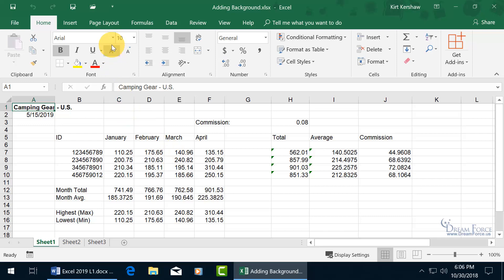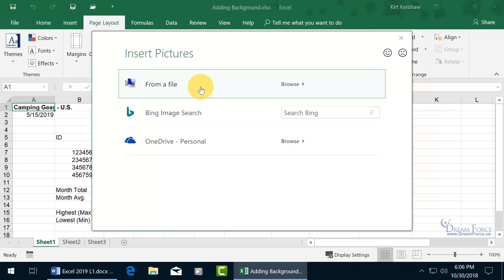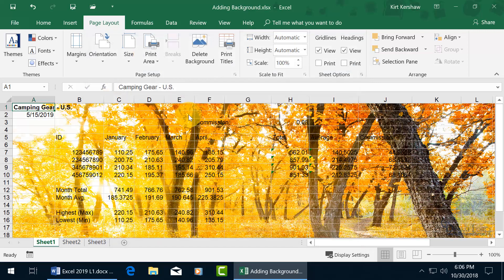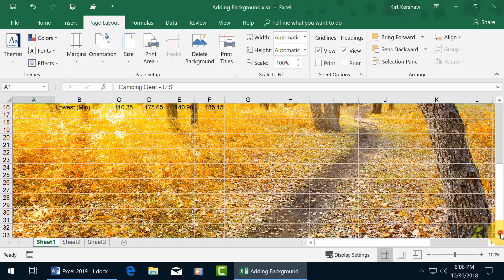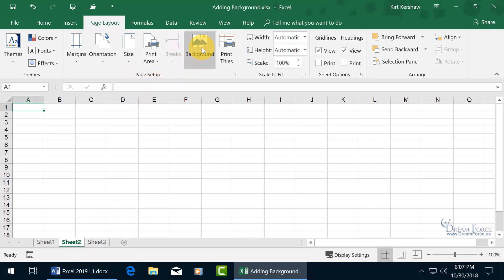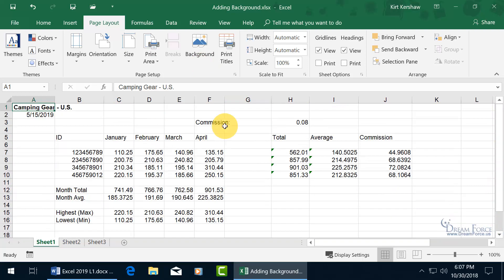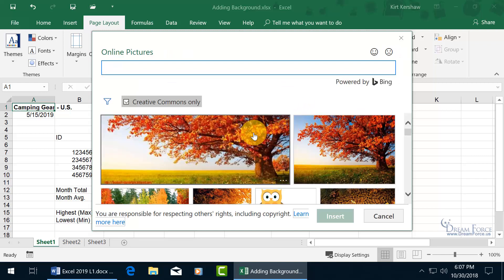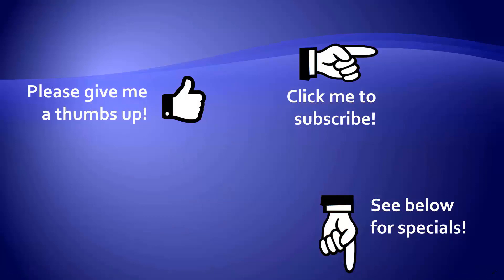Microsoft Excel 2019: Adding Worksheet Background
Microsoft Excel 2019 training video on how to add a background to your worksheet.